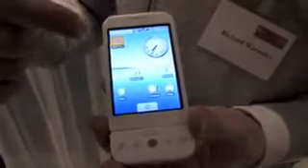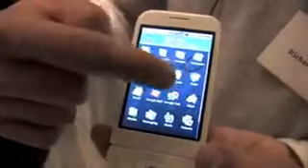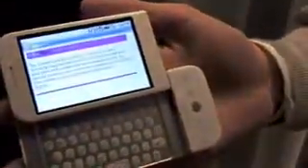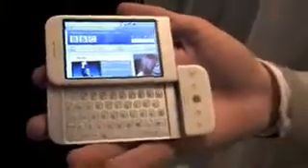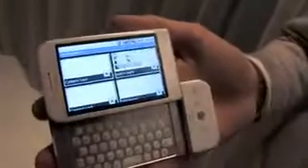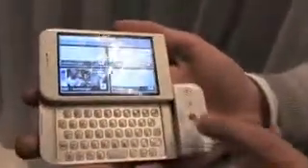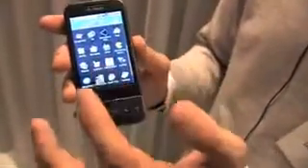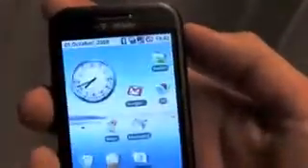T Mobile G 1 Google Android Phone